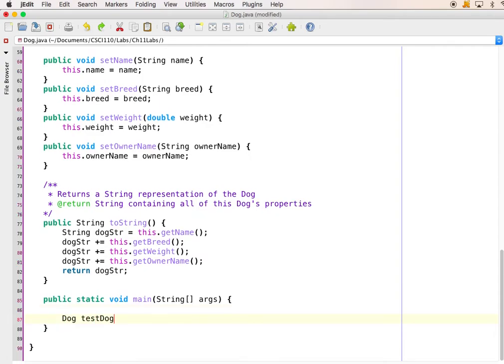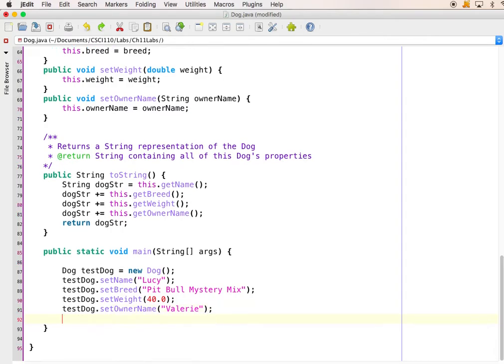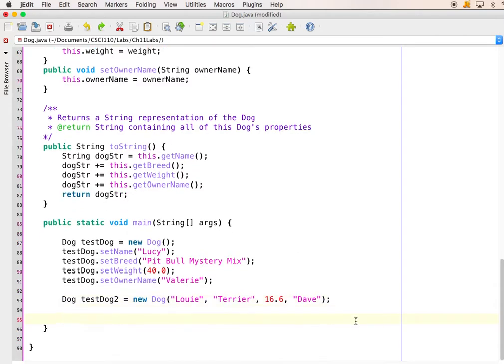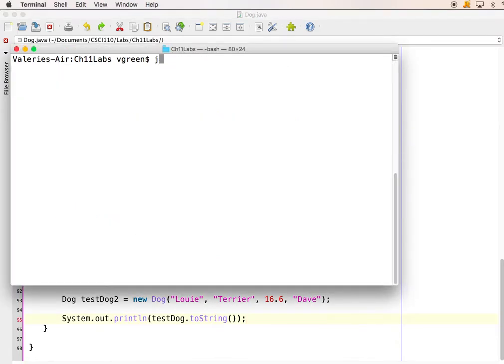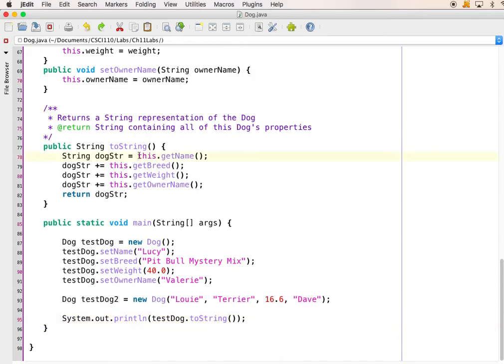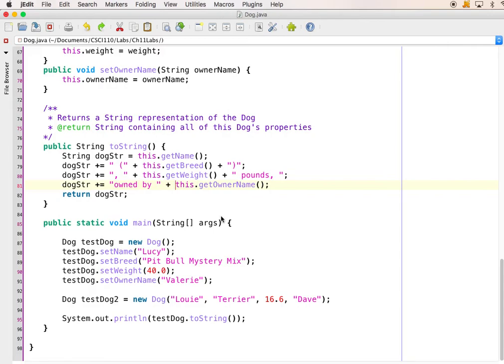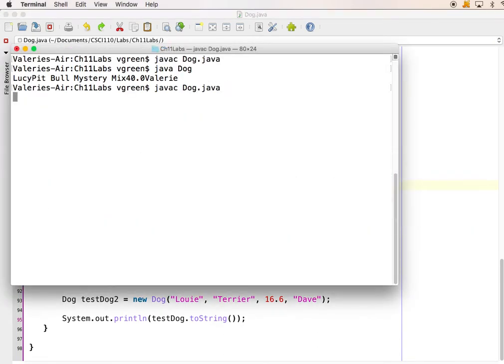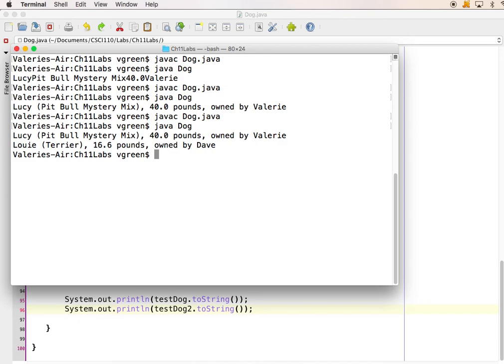Lab 11, Part 5: The Dog class: testing toString()